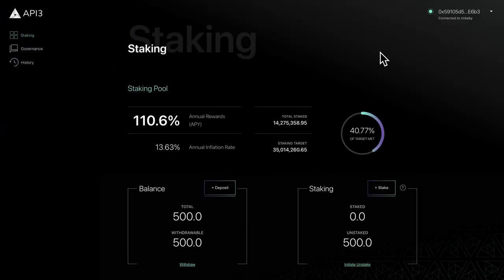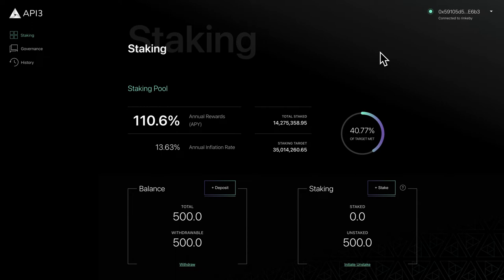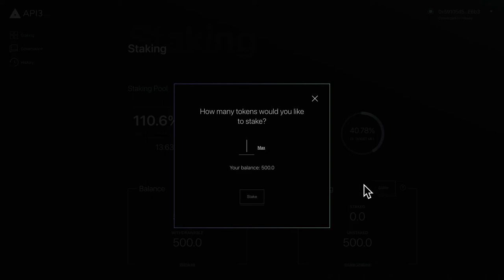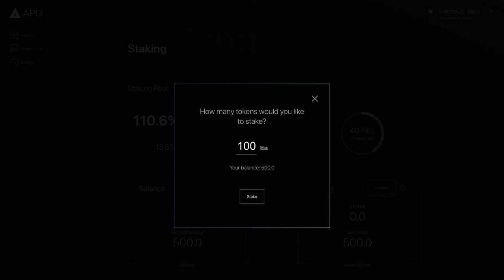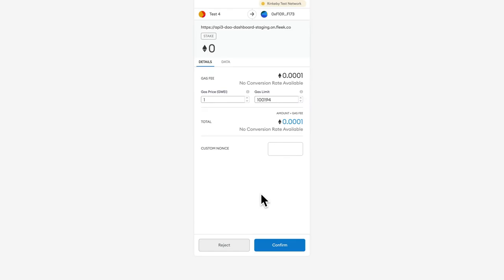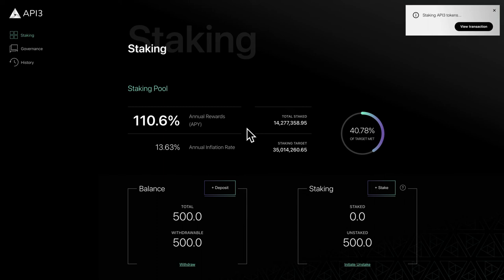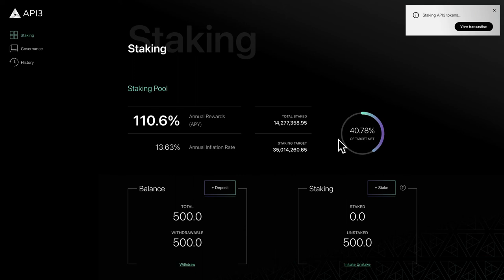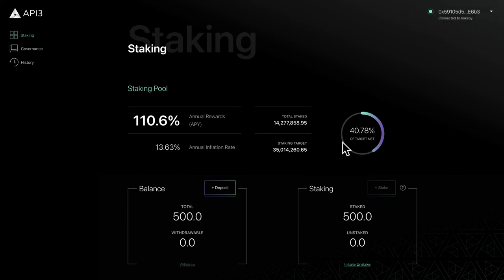Authoritative DAO Tutorial - Stake and Earn